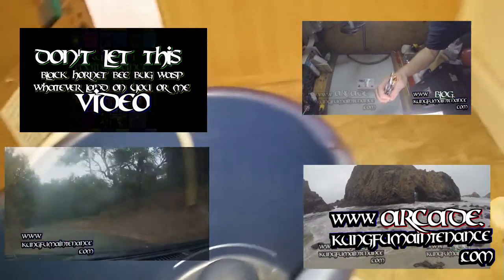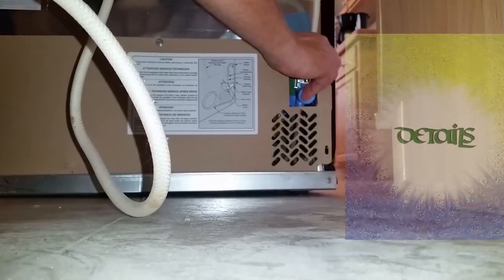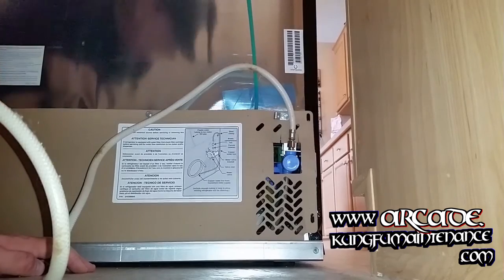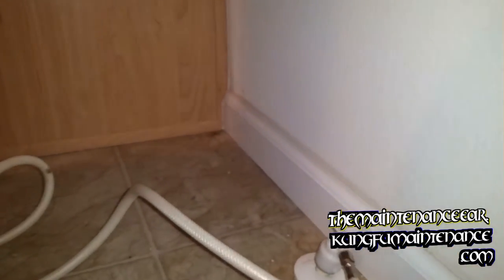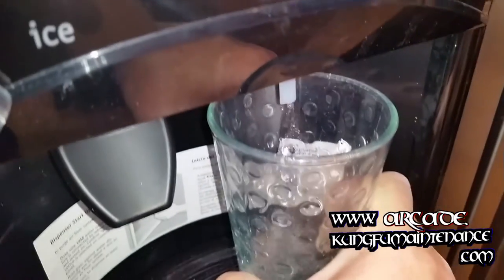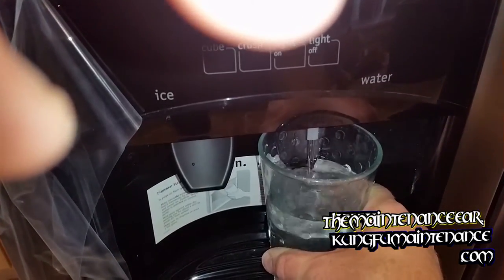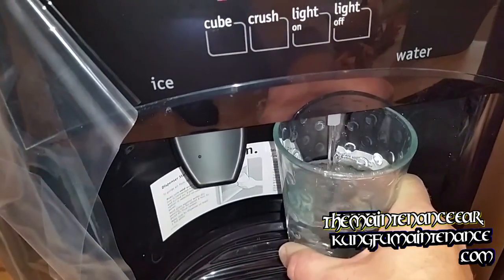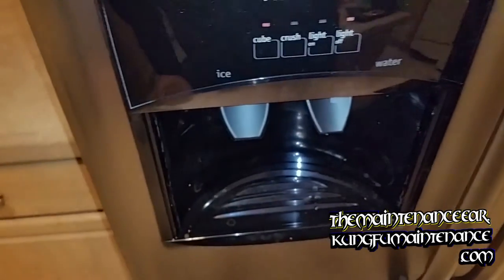How To Hook Up Ice Maker Mobile Manufactured Home With Plastic Push Pull Valves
Kung Fu Maintenance shows how to hook up an ice maker for a mobile manufactured home with push pull plastic water shut off valves.